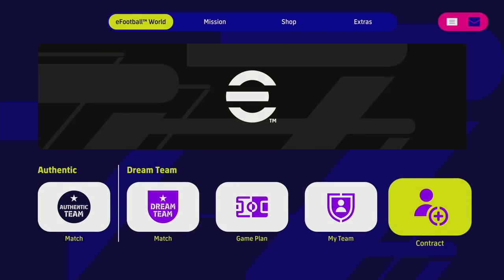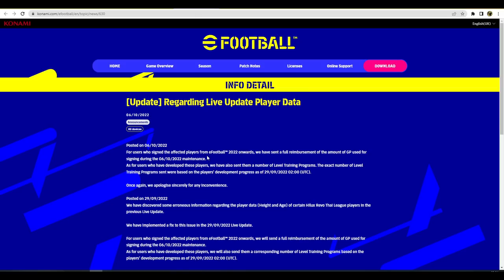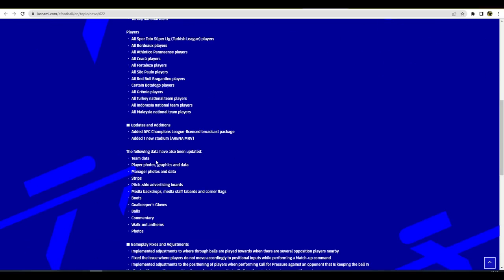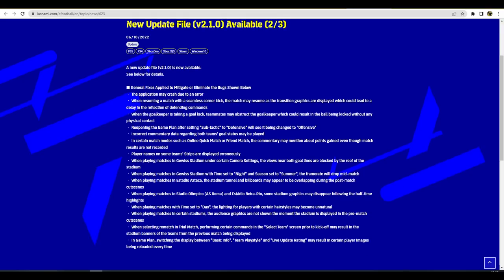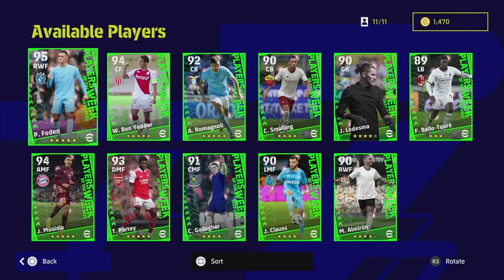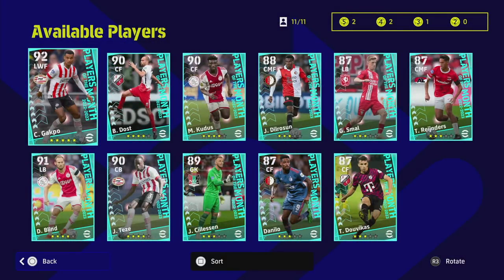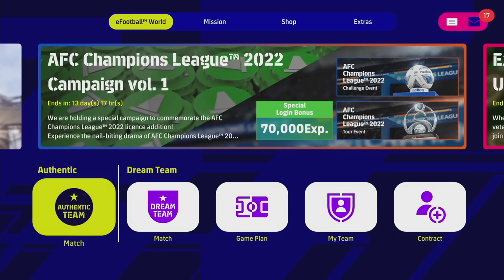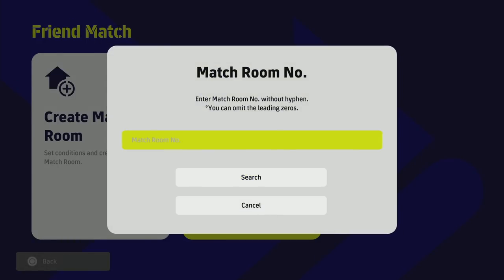eFootball 2023 | V2.1 RELEASED - EVERYTHING YOU NEED TO KNOW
★ Friend match is here!